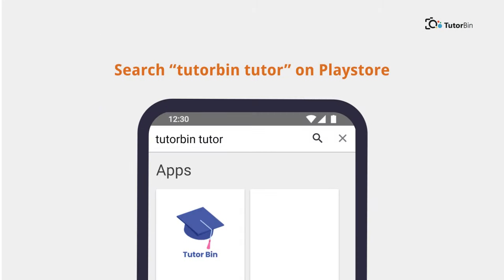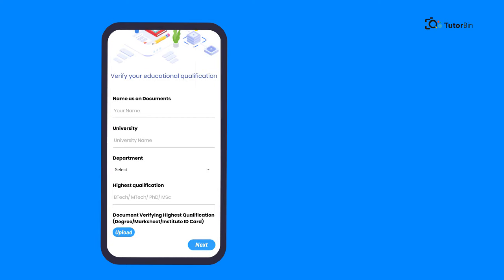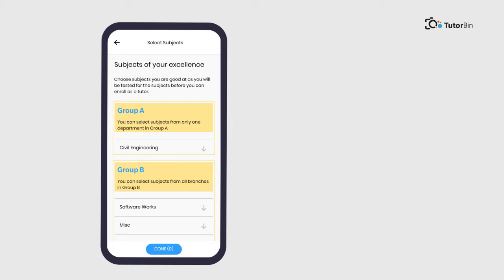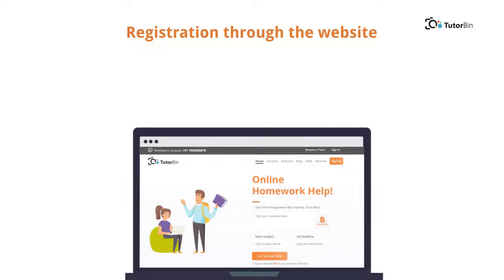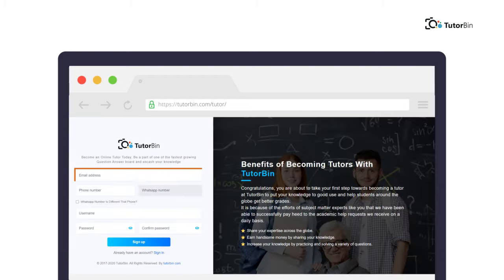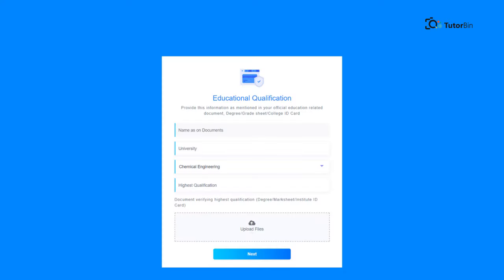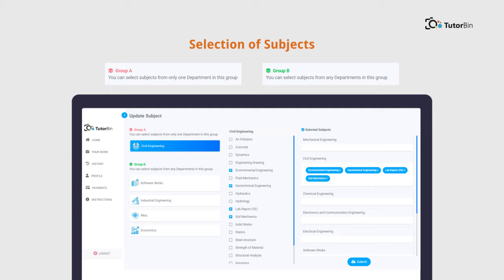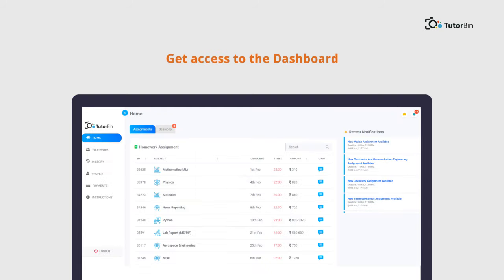A Full Guide on How to Become a Tutor on TutorBin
A complete step-by-step process of becoming a tutor and Earn Money from home by solving questions and helping students in their studies. Earn while you learn!!